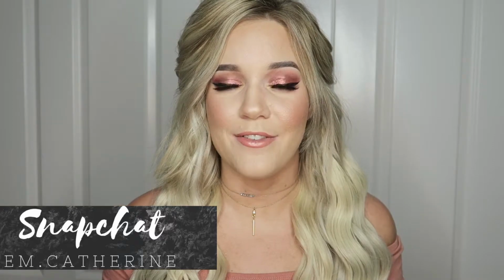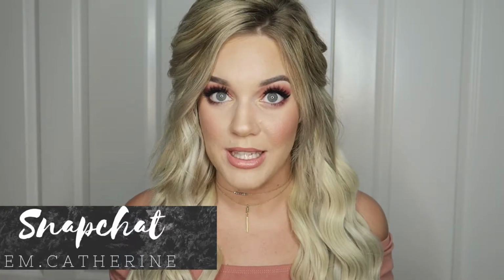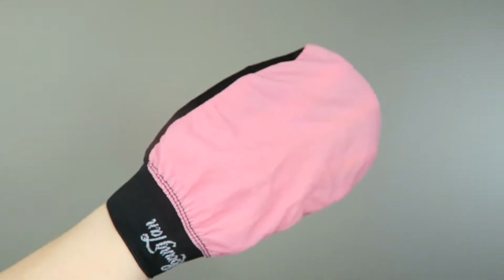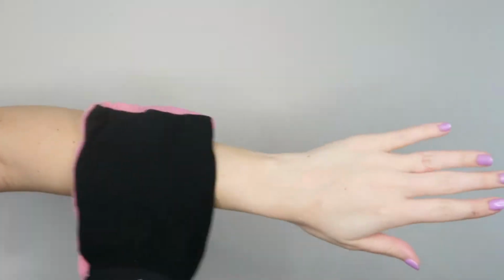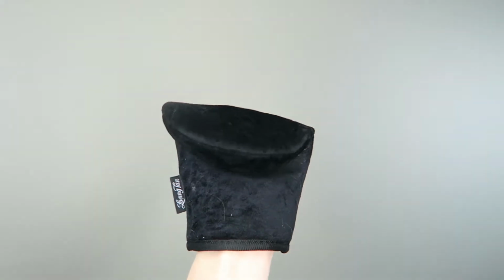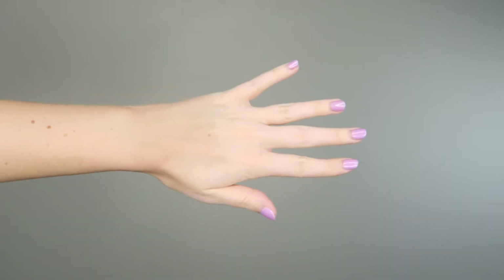LOVING TAN REVIEW & TUTORIAL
USE CODE emilyyorlando FOR FREE MITT WITH MOUSSE PURCHASE!